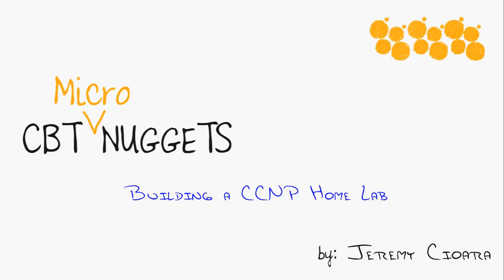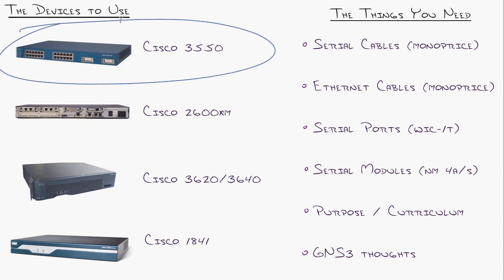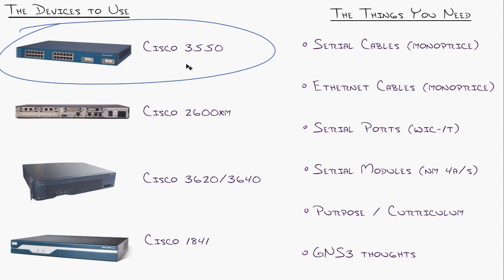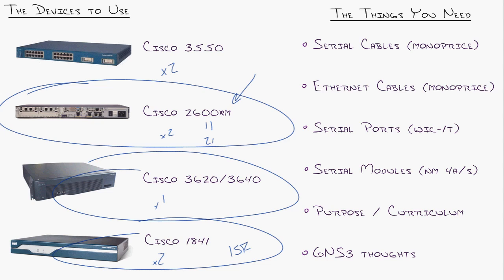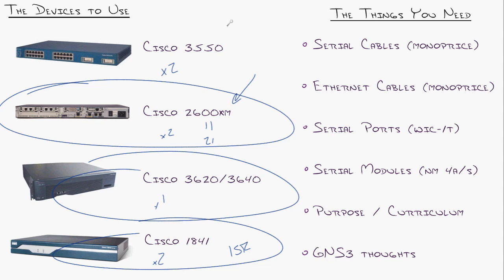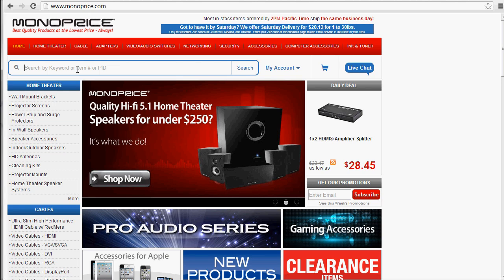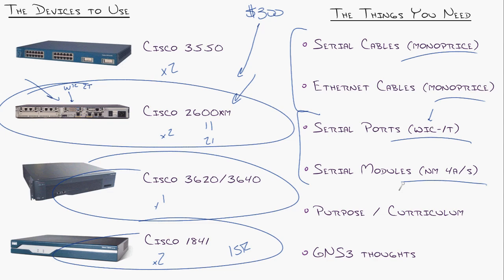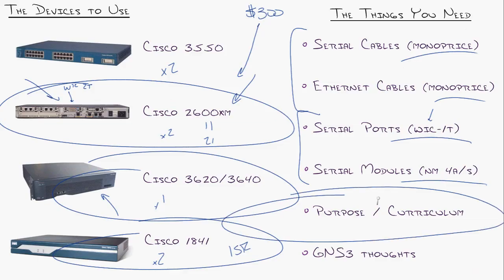MicroNugget: How to Build a CCNP Home Lab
In this video, Jeremy Cioara covers the various devices you’ll need to build a CCNP home lab, including the Cisco 3550, Cisco 2600XM, Cisco 3620/3640, and Cisco 1841. Additionally, you’ll need serial and ethernet cables, and Jeremy will discuss the parameters you should consider for those.

Many IT professionals want to set up a home lab for various purposes, but knowing exactly what you need and how to put it all together can be a roadblock. Jeremy dives deep into the equipment you’ll need (down to specific models) as well as various supplies, such as serial and ethernet cables and serial ports and modules. In addition to the materials themselves, he’ll give you a few tips on where to find the lowest costs and how to package this equipment to get the best prices. The video finishes with an explanation of the purpose behind building a lab, how to incorporate this prep into your CCNP curriculum, and some thoughts on GNS3.